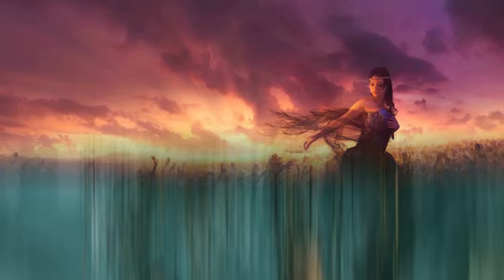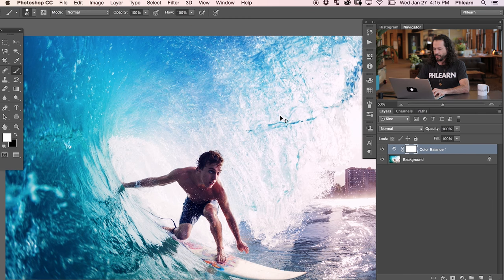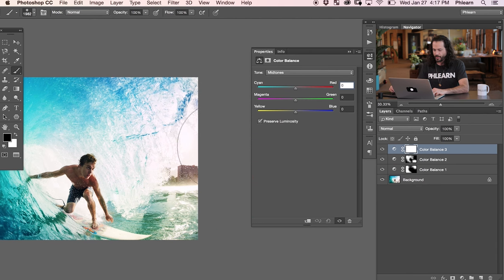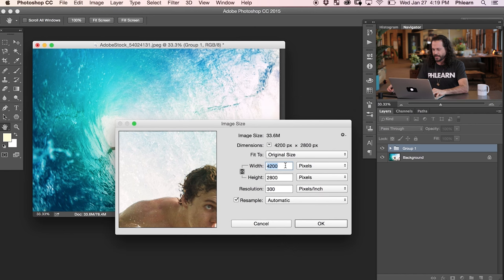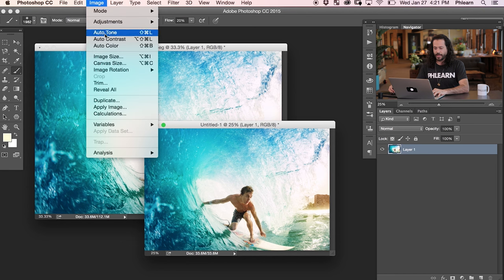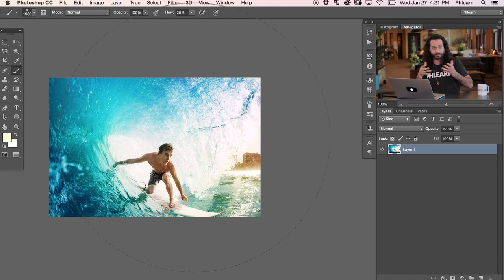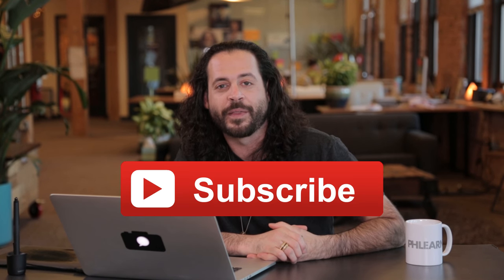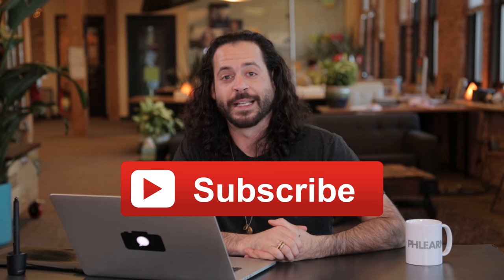How to Color, Sharpen, and Save for Web in Photoshop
How to Color Images for Web

In this episode we use a couple of different adjustment layers to color the image before saving it out to the web. We start with a Color Balance adjustment layer and add green and blue into the waves. Then we add another Color Balance layer to bring some red and yellow into our subject and the background, adding a nice contrast to the blue. After getting our color right, it is time to work on the exposure. We use a Curves Adjustment Layer to bring up the shadow level and keep the highlights where they are. then we mask that layer to only be visible over the subject.

How to Sharpen Images for Web

After getting our color perfect, it is time to sharpen your image. It is important to resize your image before you sharpen, so the image will be sharp at the display size. Avoid resizing your original image, it is much better to make a copy and resize the copy. To do this we create a new layer on the top of everything, and go to Image - Apply Image. Use the default settings in the dialog box and you will get an exact copy of your image on the new layer. From there, right click on the layer and select Duplicate Layer, and select a new document.

Once you have a new document, resize it to the output resolution, in this case we use 1200 px wide.

Now it is time to sharpen. Go to Filter - Sharpen - Unsharp Mask. Choose a radius that provides the optimum level of sharpening without going overboard. My recommendation is to go a little too far then back it off to get the right amount.

How to Save Images for Web

Once you have your image colored, resized and sharpened, it is time to Save for Web. Go to File - Export - Save for Web. You want to make sure you have "Convert to sRGB" checked, this is the color space that most internet browsers use, and converting to this color space will ensure your colors look great on the web.

If you want to see a preview of your image online, click on the Preview button on the bottom left of the dialog box, it will open your default internet browser and display your image. This is the best way to see how your image looks online!

Snapchat username: Phlearn